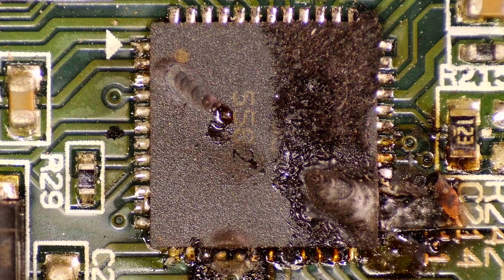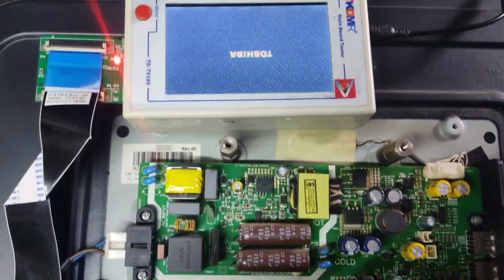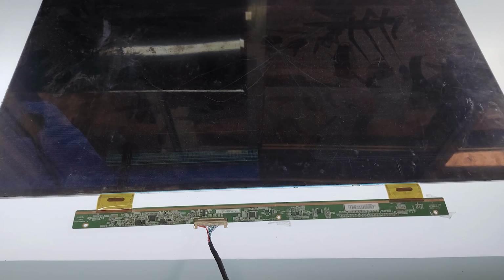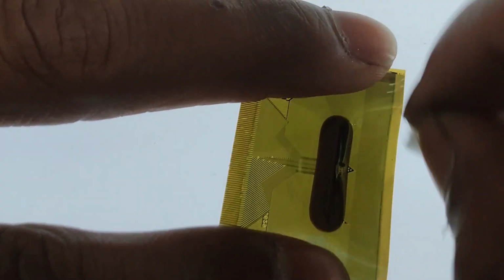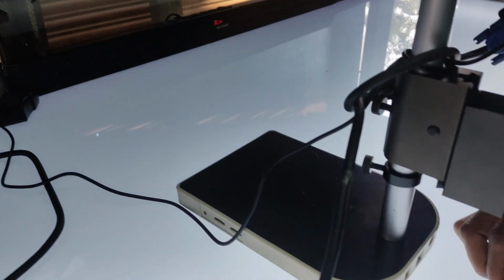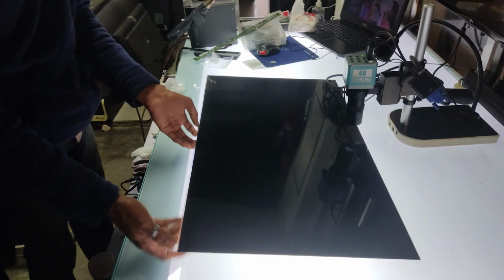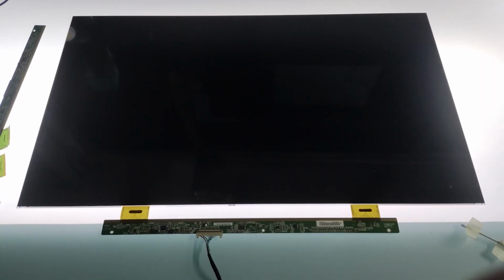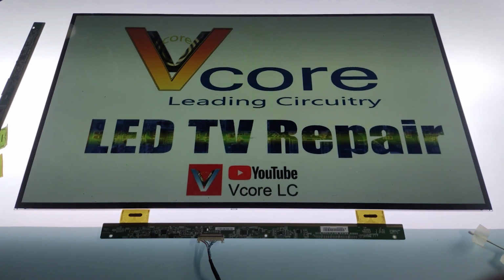What's wrong with this LCD screen?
To buy electronic components
 In this video project, we repaired  a BOE open cell panel (BOE HV320WHB-N85) whose scaler board was extremely burnt.
In this condition, component level repairing is not possible. Replacing the COF RM927ASFD with COF 8175-KCYCA & scaler HV320WHB-N55 in place of HV320WHB-N85 with the help of bonding machine.
We changed the COF & scalar both  and still hope that line won't show up because 2 tracks were washed out. But luckily we managed to restore the panel perfectly.